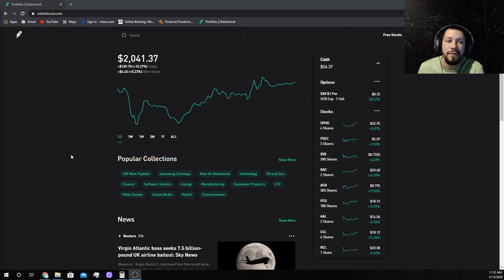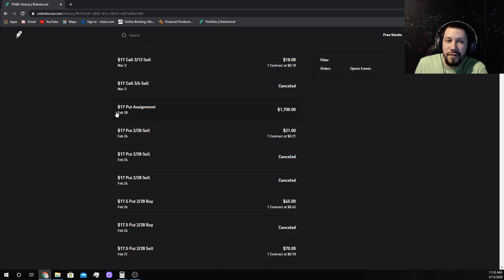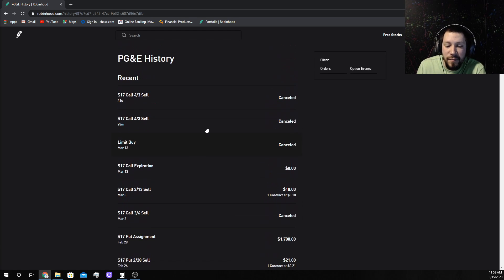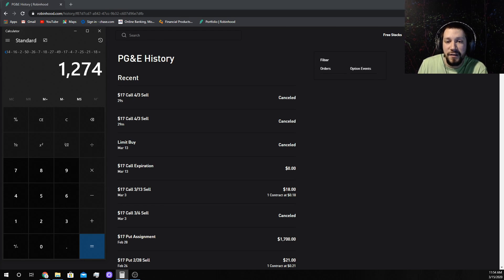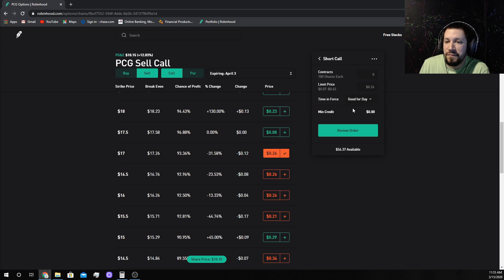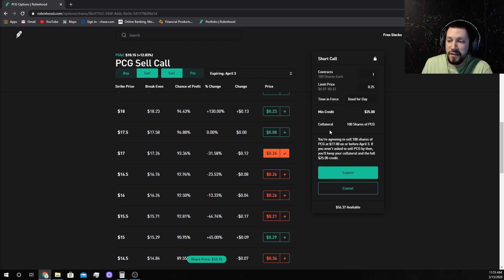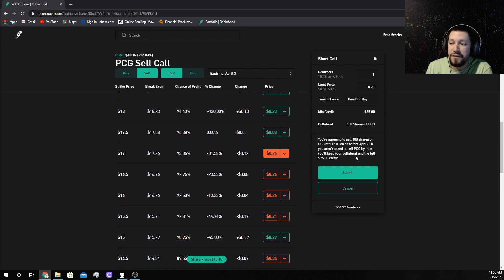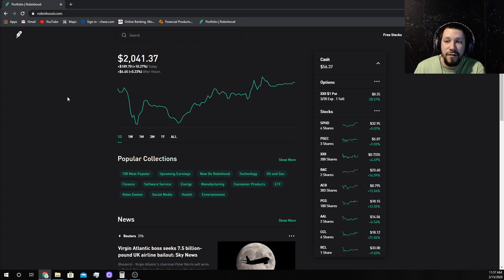how to make money in a falling market selling calls